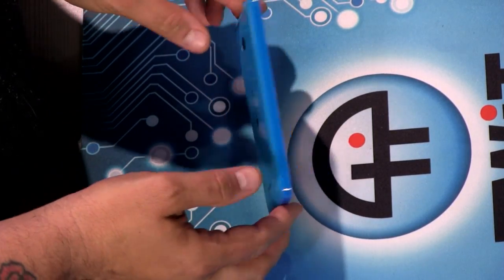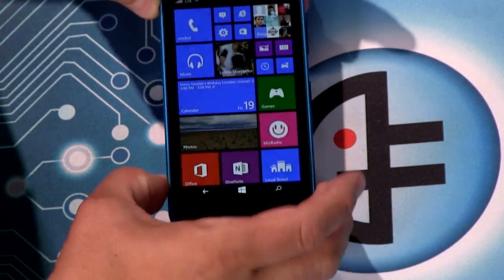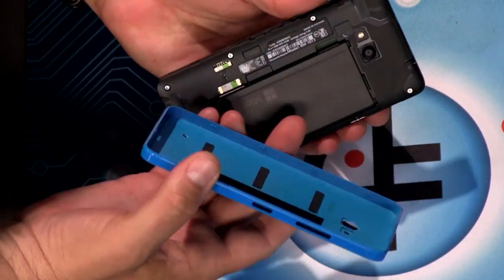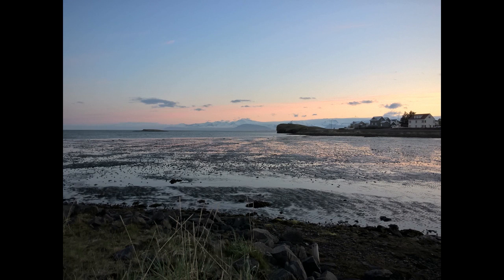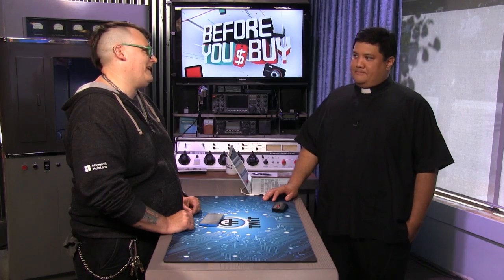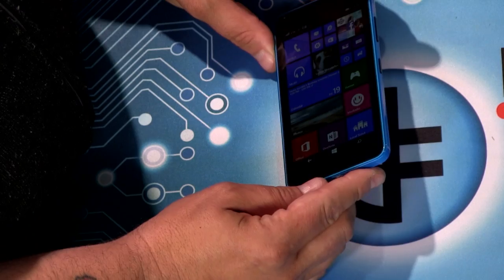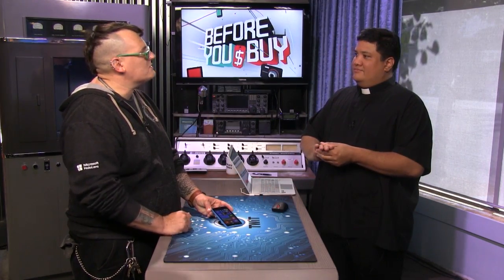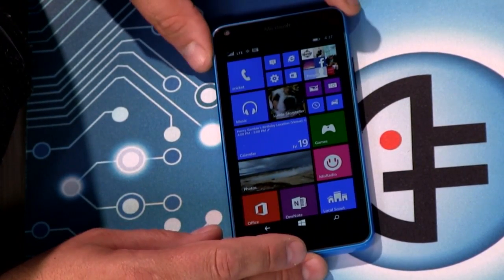Lumia 640 Review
Myriam Joire reviews the Lumia 640 on Before You Buy 180.